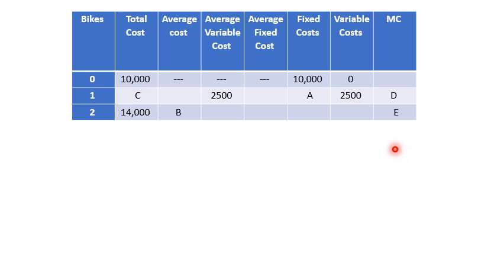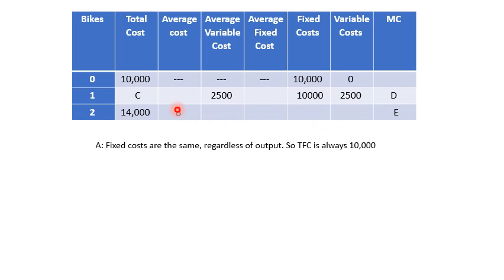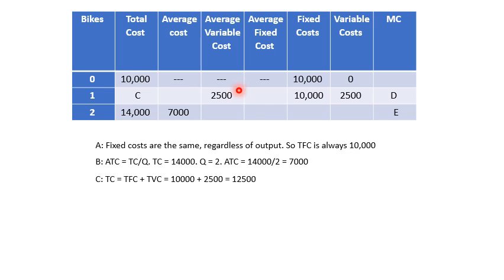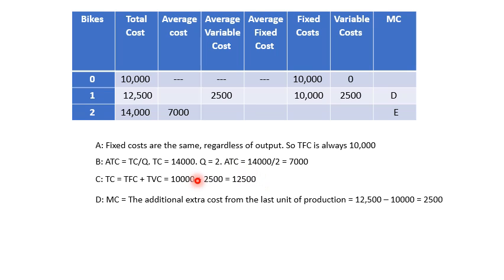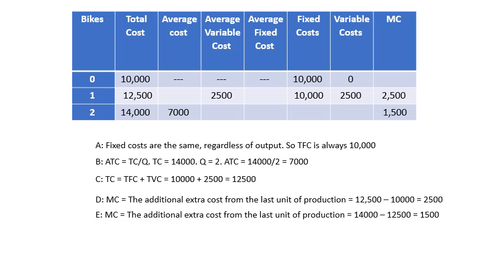Cost Curve MC Explanation